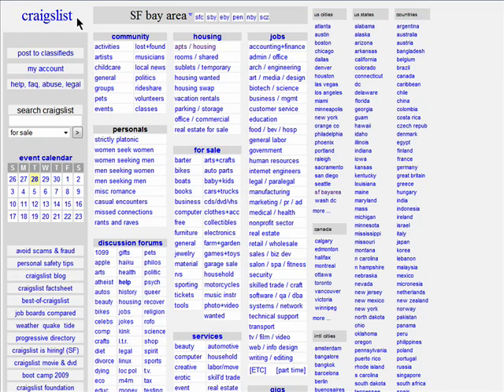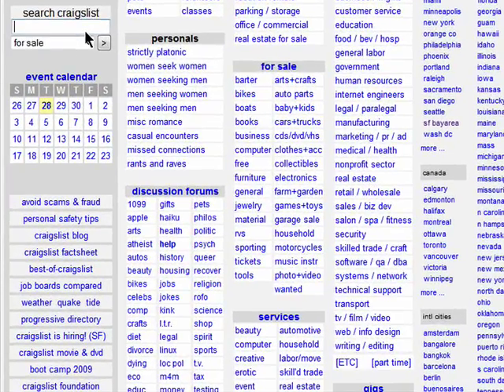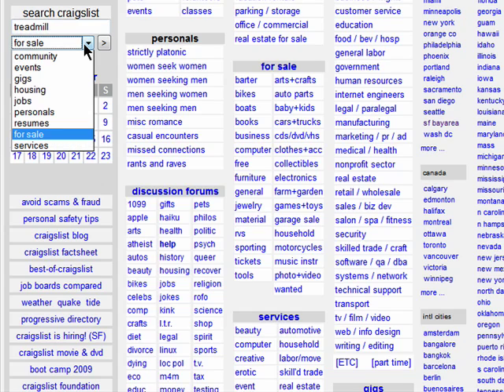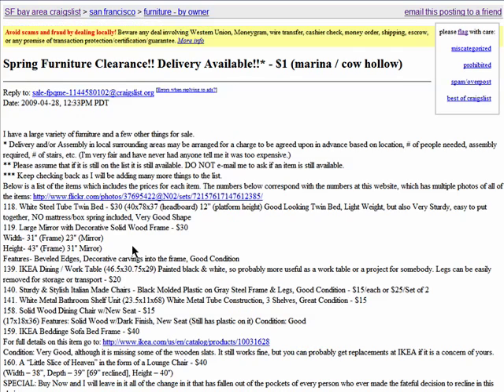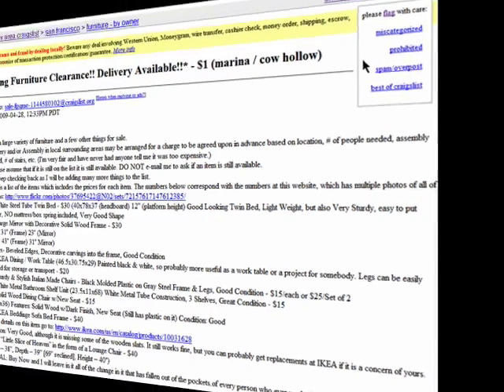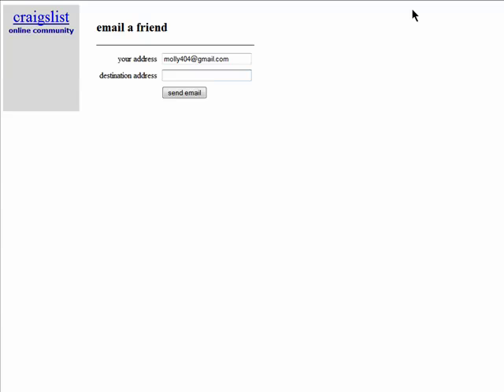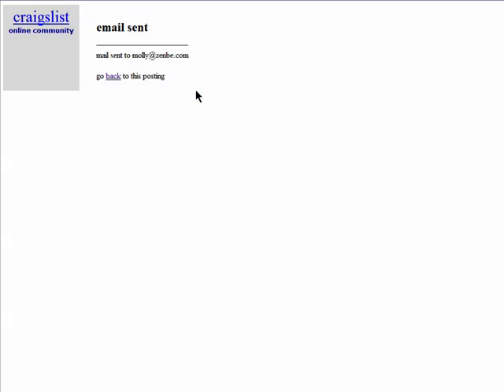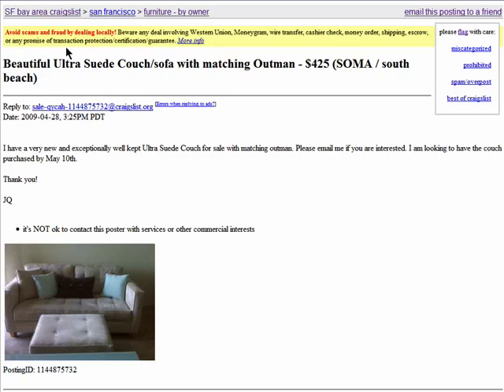Flagging and emailing craigslist posts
Craigslist is a huge repository of information and classified ads for everything from a new bike to a new job.  A Internet tutorial series by butterscotch.com.